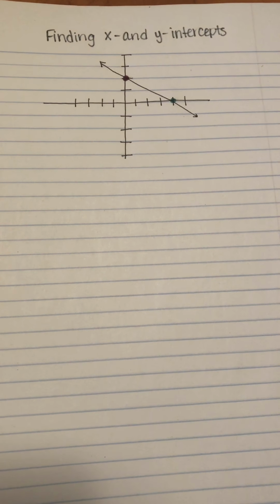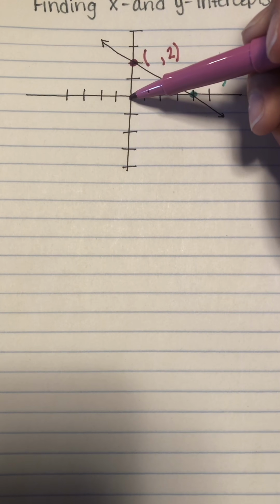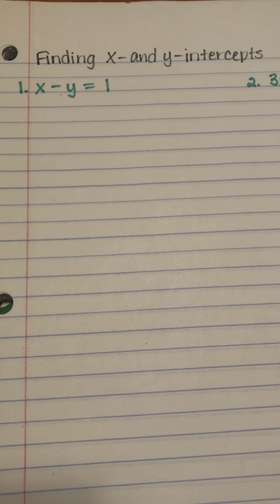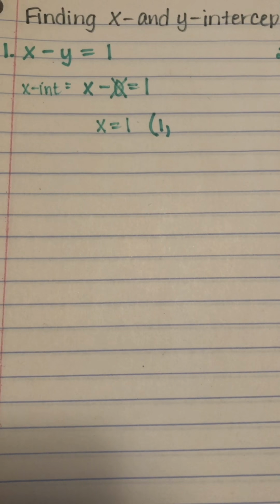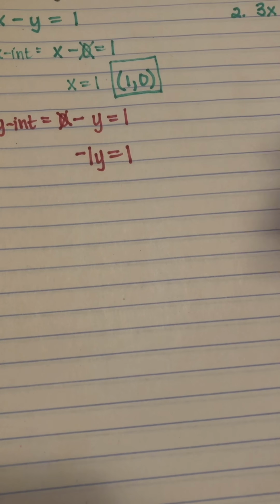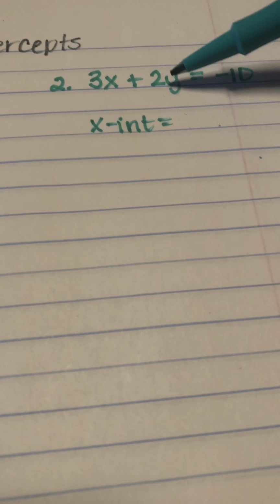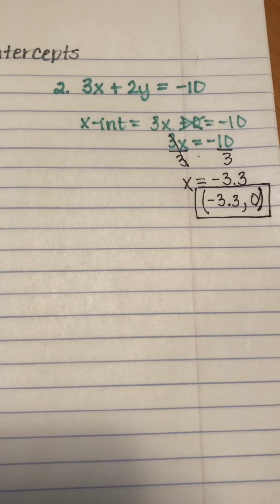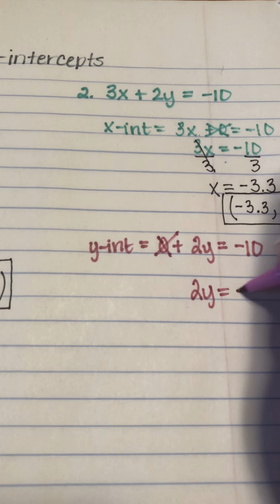Finding x- and y-intercepts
Finding x- and y- intercepts of a linear function